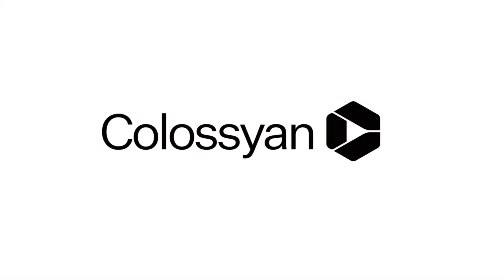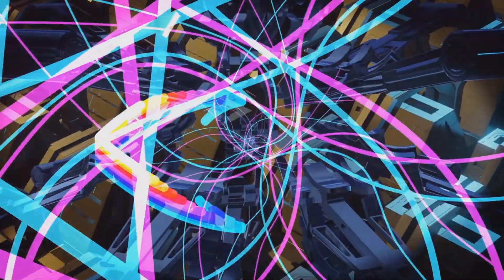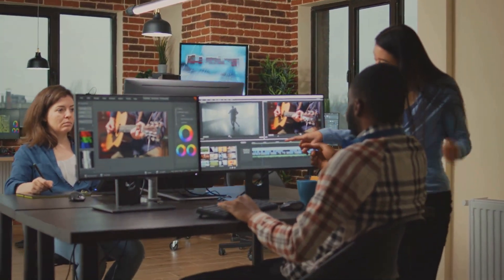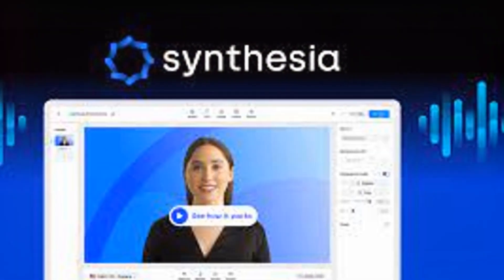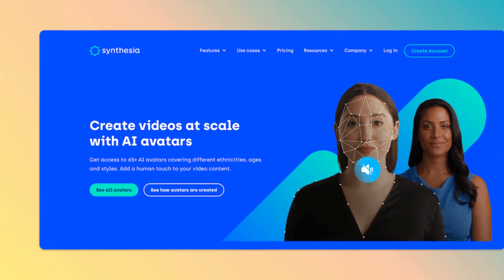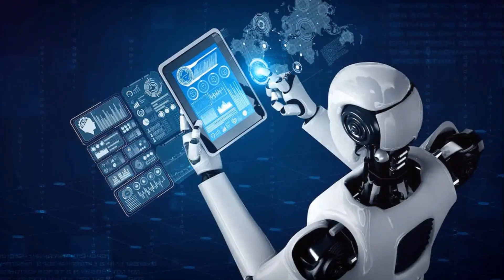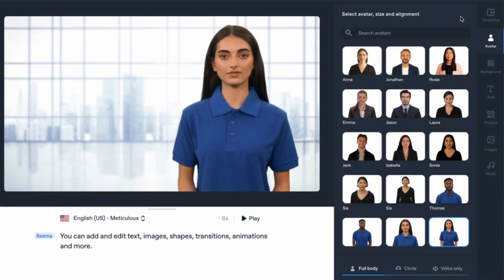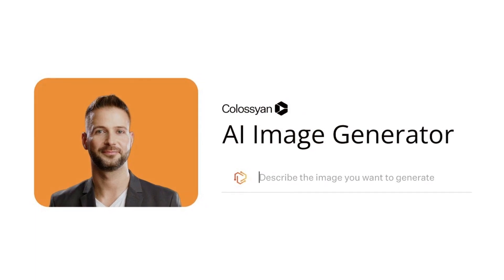AI Video Generators Showdown: Colossyan vs Synthesia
Colossyan and Synthesia are AI video creation platforms that offer user-friendly interfaces for generating videos with human-like avatars. Colossyan stands out with its PPT and PDF import features and an AI Script Assistant for enhanced scriptwriting, while Synthesia emphasizes its vast template selection and tutorial library. Although both platforms simplify video creation, Colossyan appears more tailored for presentation materials, whereas Synthesia focuses on user guidance through templates and tutorials.

0:00 Introduction to AI Video Generators
0:57 Features of Colossyan
1:52 Features of Synthesia
2:48 Comparing Colossyan and Synthesia